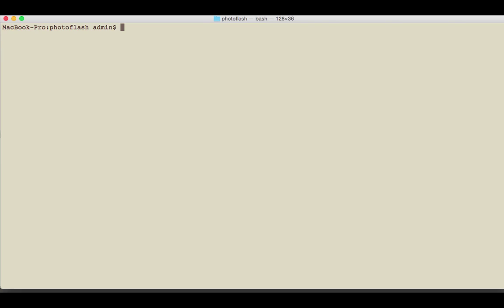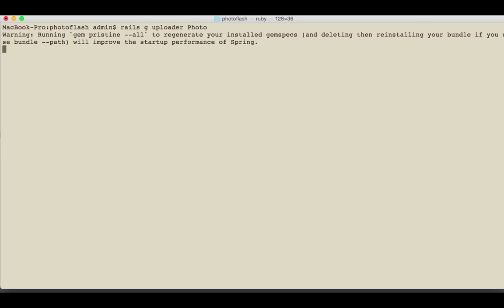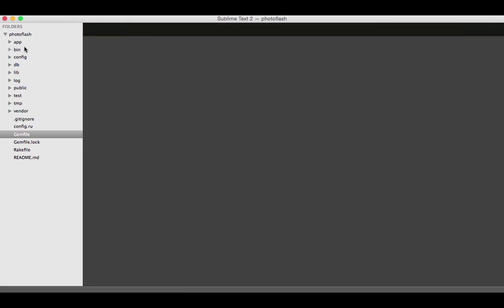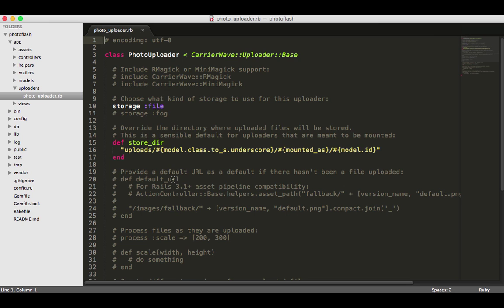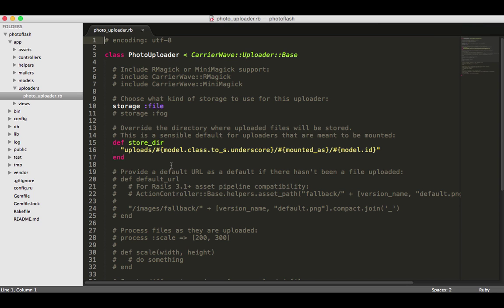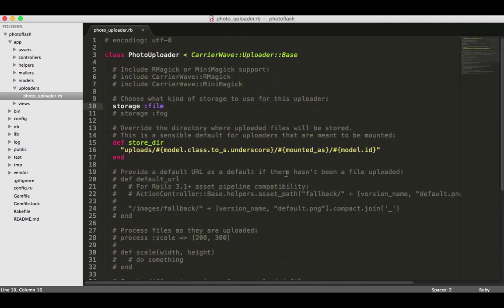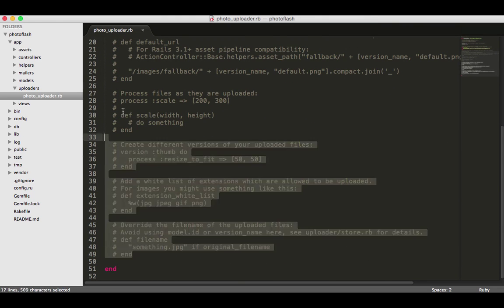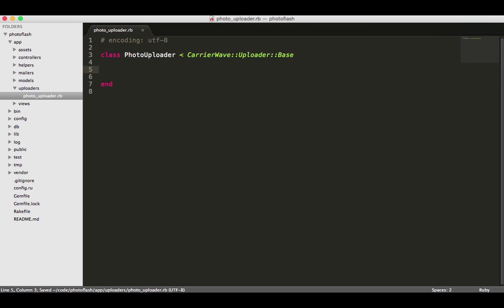How to run the upload generator in Rails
Before we can build our uploader we first need to create the generator file, this generator will do this for us automatically.